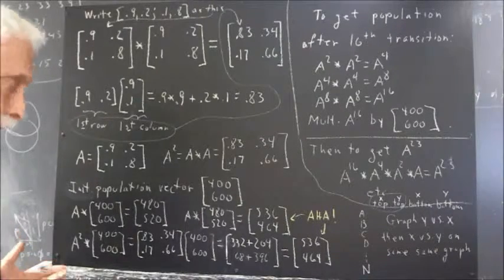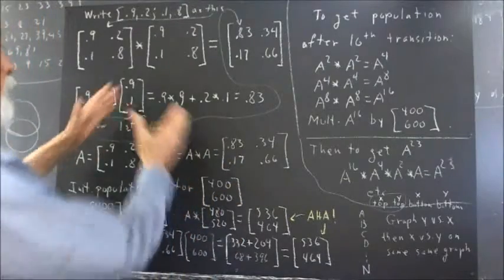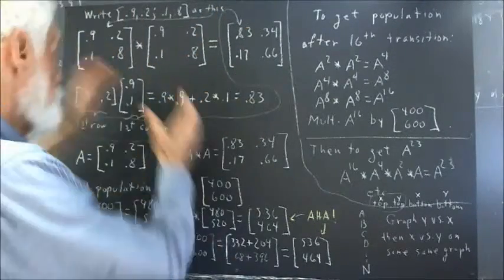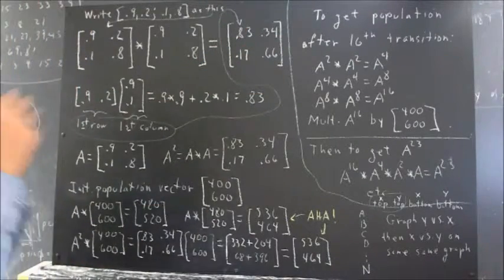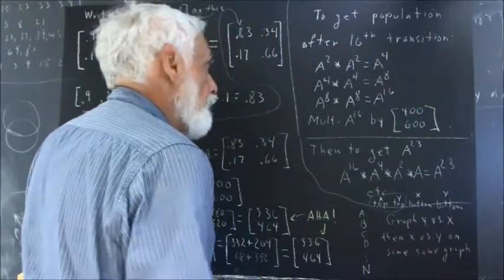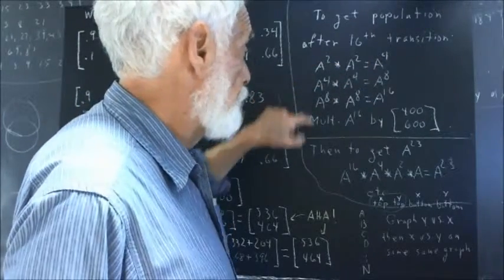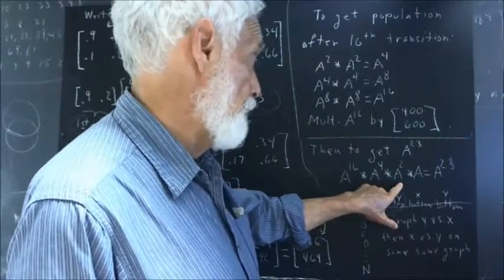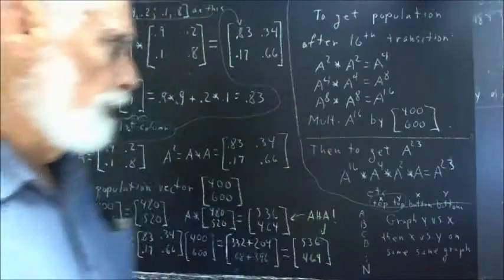gov 036 finding 16 transition matrix finding 23 transition matrix